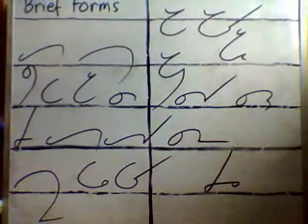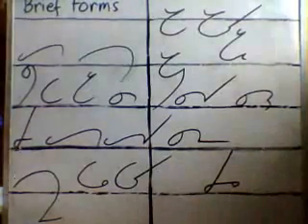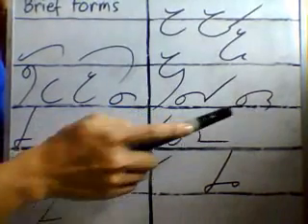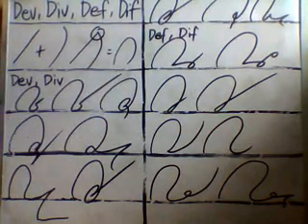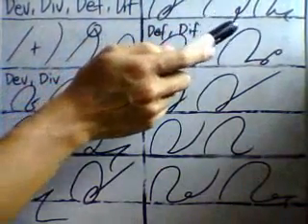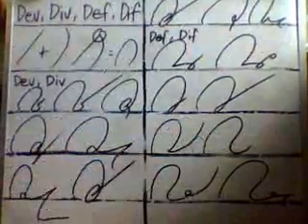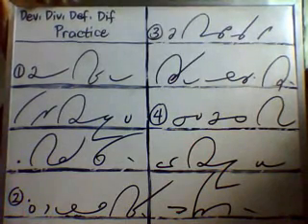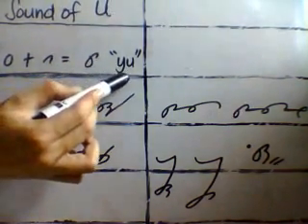Gregg Shorthand LESSON 20